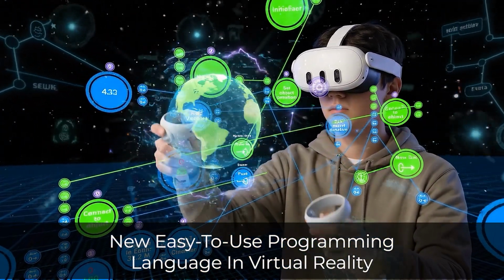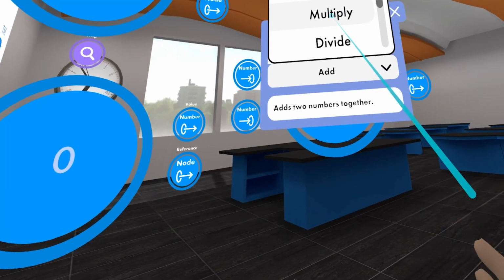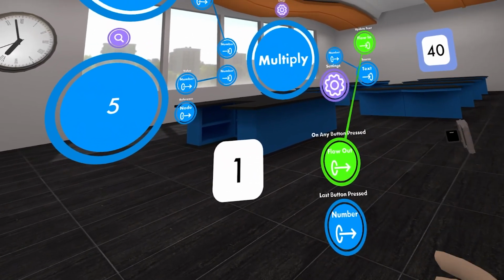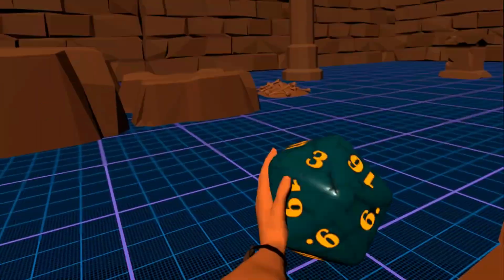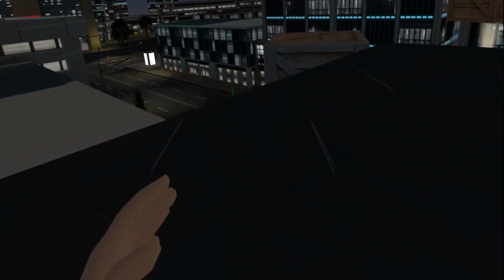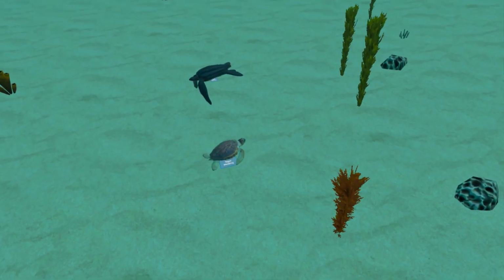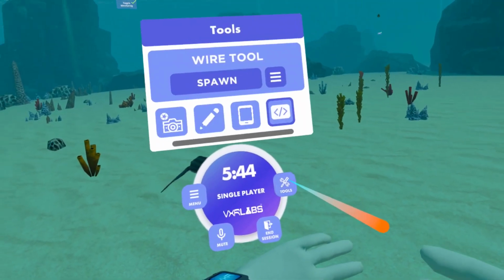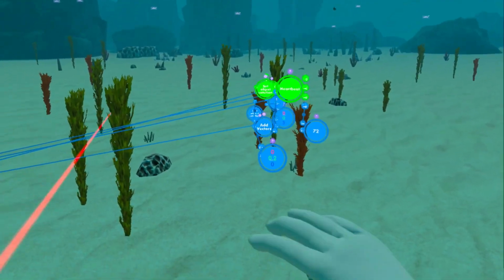Nodulus in VXRLabs is Here | Build Real Programming Experiences in VR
This is a big deal.

Introducing Nodulus — a new node-based programming language built from the ground up for VXRLabs. It’s not just a content editor. It’s a full visual programming system designed to help students and educators create interactive VR experiences using real coding fundamentals.

Inside a VXRLabs Creator Space, users connect Data Nodes and Flow Nodes using the new Wiring Tool to build fully interactive environments, simulations, and learning experiences.

Students learn to code using an easy-to-understand 3D programming system where Wiring Nodes are placed and connected directly in space, making logical flows visible and intuitive.

Not sure where to start? We’ve got you covered.

A full video tutorial series walks you through everything you need to know, and every Wiring Node includes a built-in Help button that explains exactly what it does in plain English. No separate documentation required.

With Nodulus, you can build things like:
• Interactive video triggers when students enter a space
• Quizzes that unlock doors at 80% or higher
• Working calculators and logic systems
• Curriculum-based escape rooms
• Obstacle courses with moving platforms and timed traps
• Distance measurement between 3D objects
• Animated simulations using vectors and trigonometry
• State machines and variable-driven systems inside VR

Grab a headset, enter a VXRLabs Creator Space, and start building with the new tool.